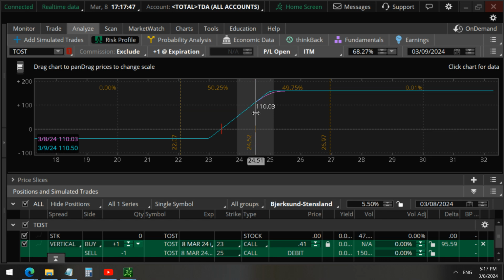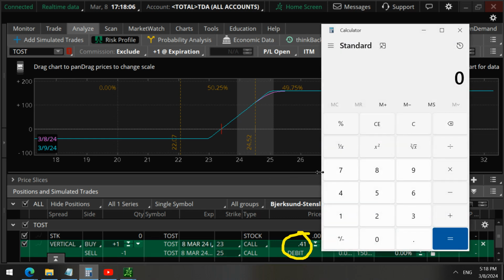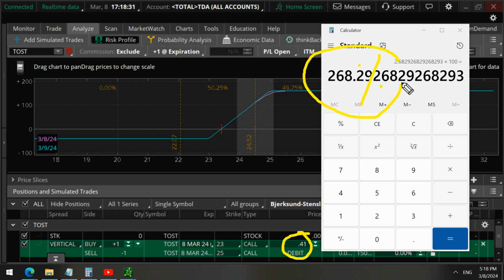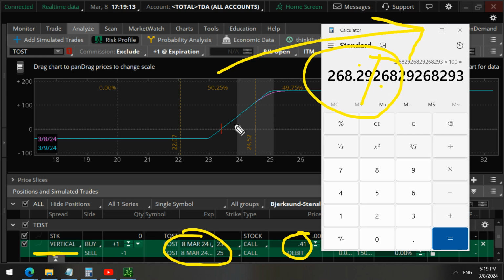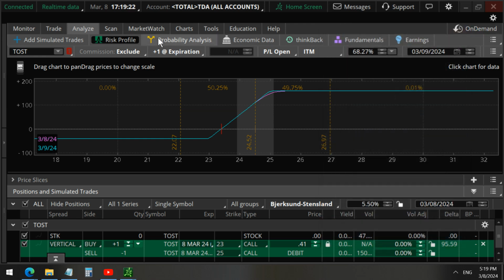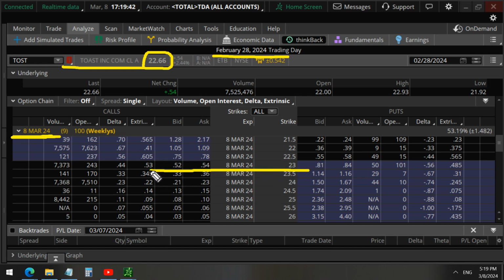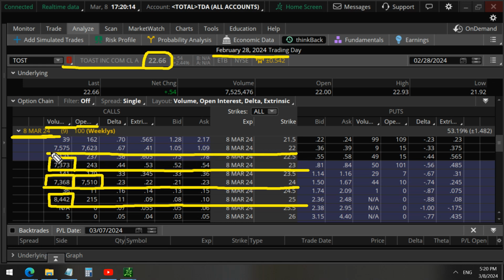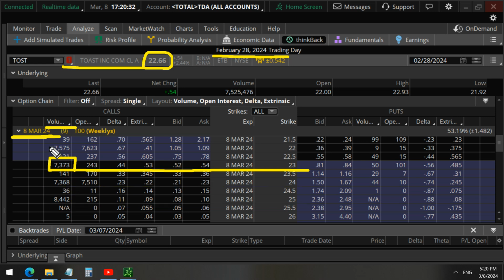How We Made 268% Profit in 1 Week Following Unusual Options Trades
By following unusual options trades by wealthy investors (or insiders), we were able to make 268% profit in 1 week trading Toast Stock (TOST) on Feb. 28